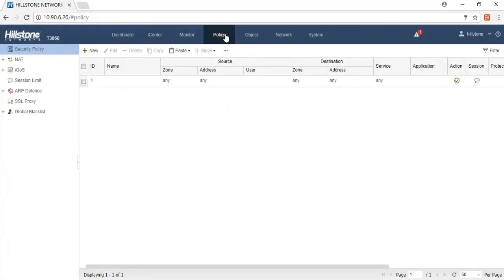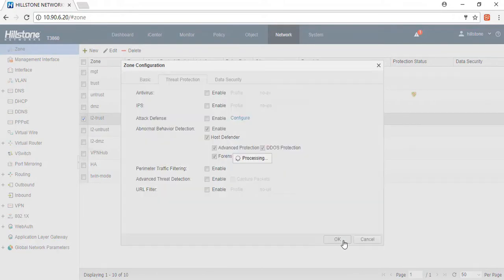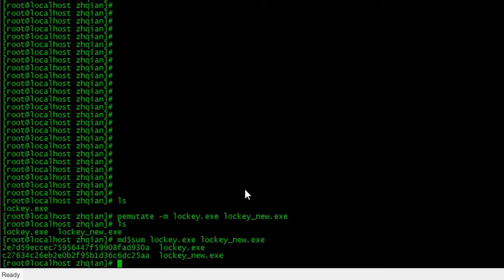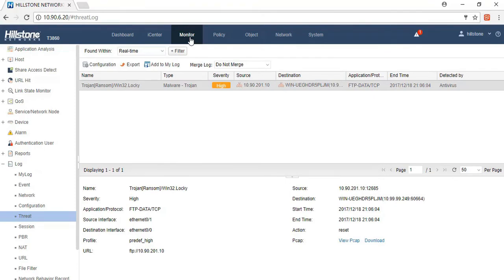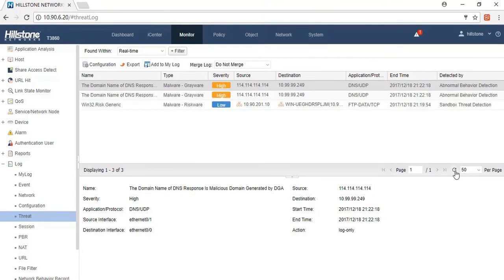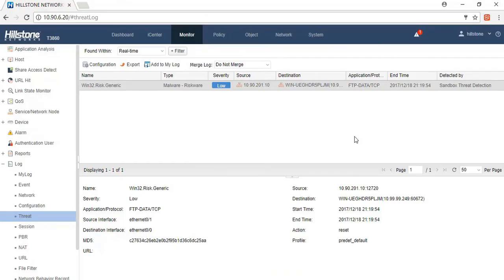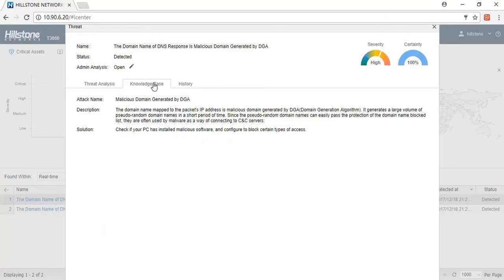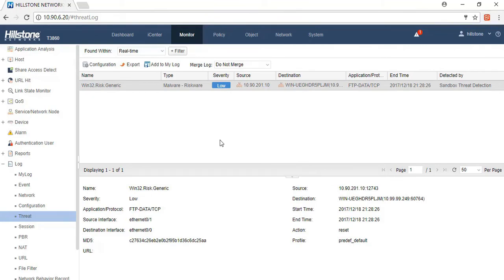Ransomware Protection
Ransomware protection With Hillstone’s Intelligent Next-Generation Firewall